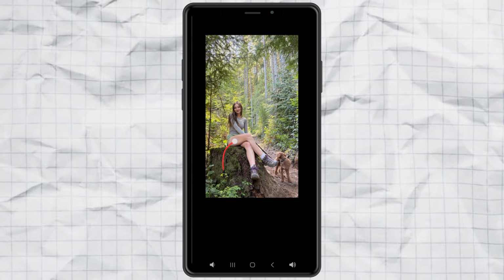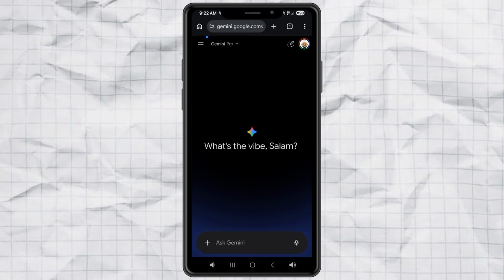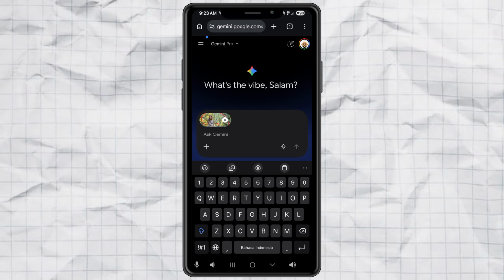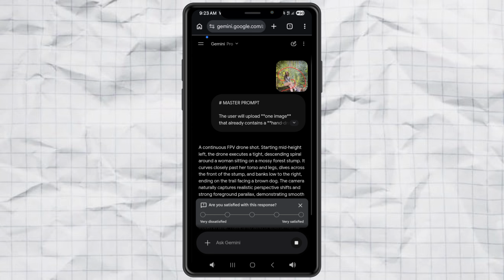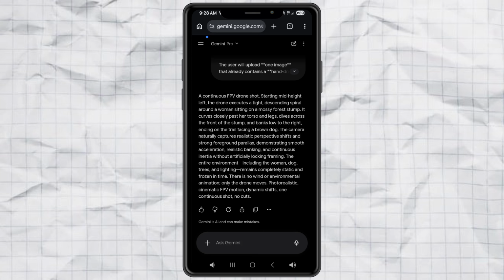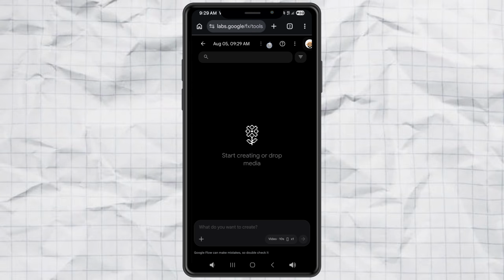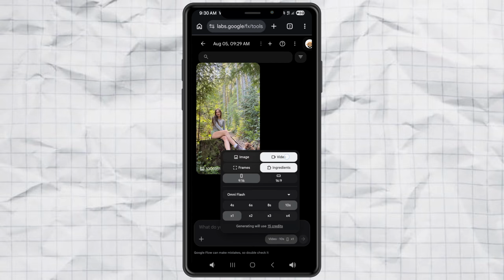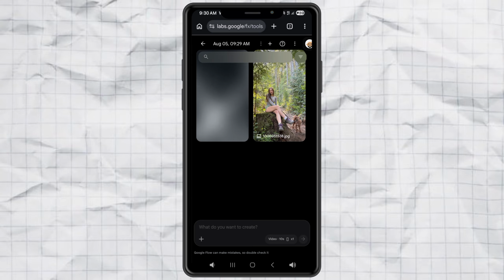Draw a Line on Any Photo & AI Creates an EPIC FPV Drone Shot!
Want to create those viral AI POV drone videos that look like they were filmed with a real FPV drone? In this step-by-step tutorial, I'll show you how to transform a single photo into a cinematic drone shot using nothing more than a hand-drawn flight path and AI.

First, you'll learn how to draw a drone trajectory directly on your image using your phone. Then, you'll use Google Gemini or ChatGPT with a powerful Master Prompt to automatically generate a realistic FPV drone camera prompt based on your drawing. Finally, you'll bring everything to life in Google Flow or Seedance using the Omni Flash model to generate a stunning AI drone video.

This method works for landscapes, portraits, buildings, vehicles, travel photos, nature scenes, cinematic shots, and much more. The AI analyzes your custom drone path and creates realistic camera movement with natural speed, banking, parallax, and cinematic motion.

In this tutorial you'll learn:

1. How to draw a realistic drone flight path
2. How to use Google Gemini or ChatGPT to generate AI video prompts
3. How to use the Master Prompt
4. How to generate FPV drone videos with Google Flow
5. How to use Seedance AI Video Generator
6. Best Omni Flash settings
7. Tips for achieving realistic cinematic drone movement